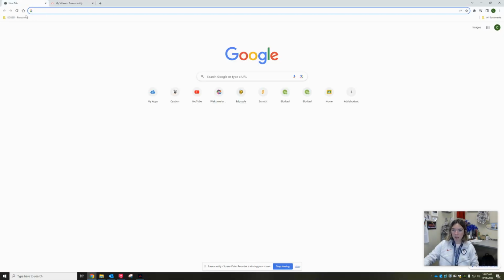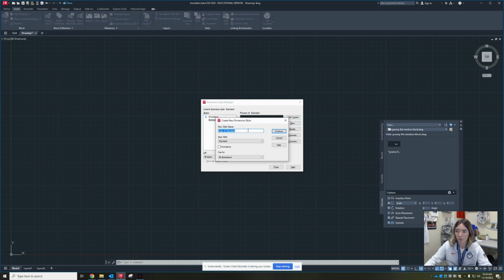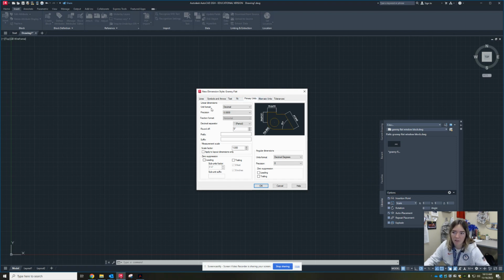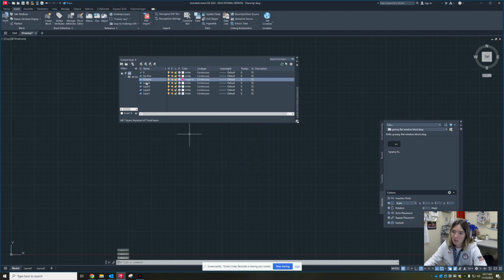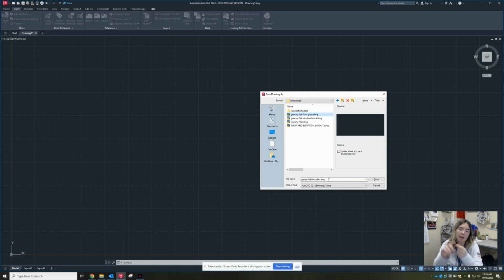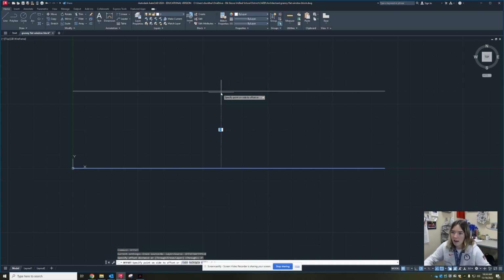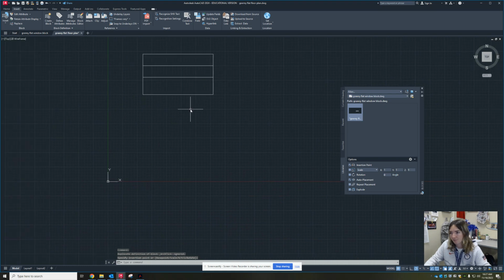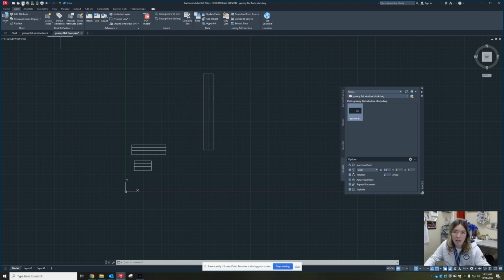Granny Flat How-To Video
This video will show how to input the architectural setting into AutoCAD for the Granny Flat project, as well as how to create the window block used on the floor plan.